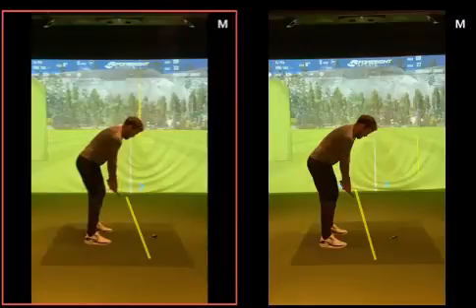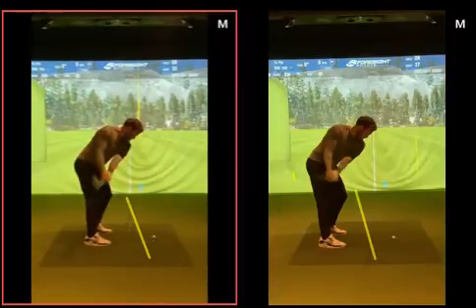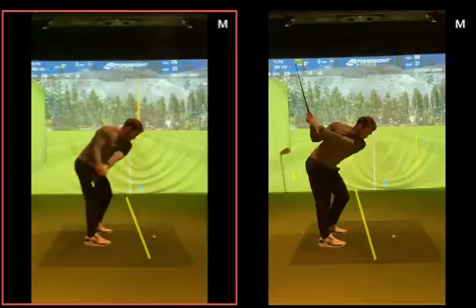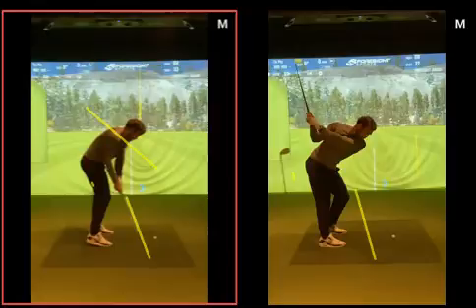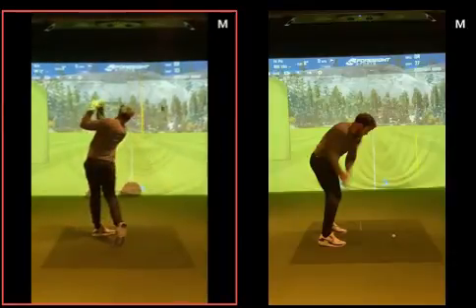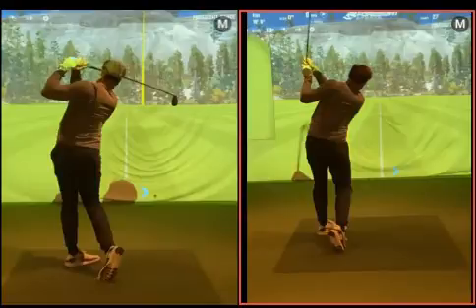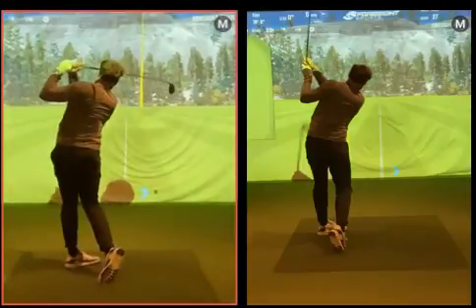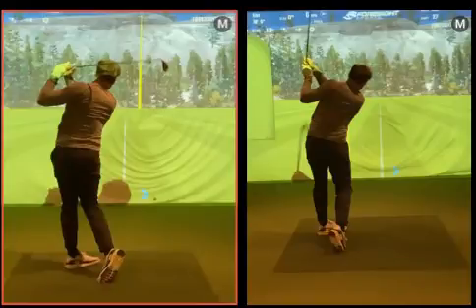Controlling arm movement to place club in a better position